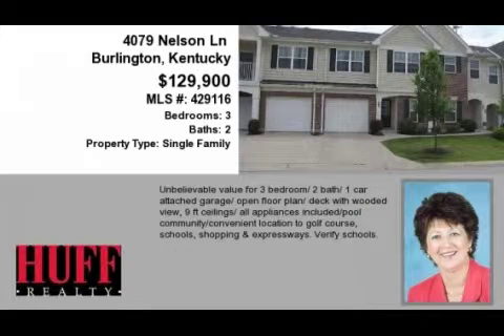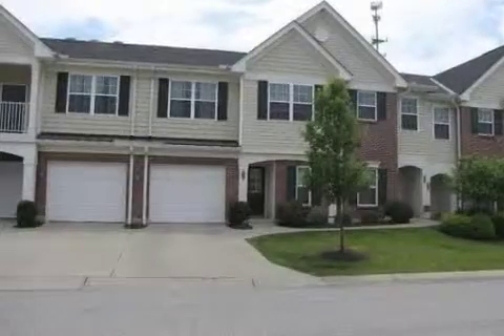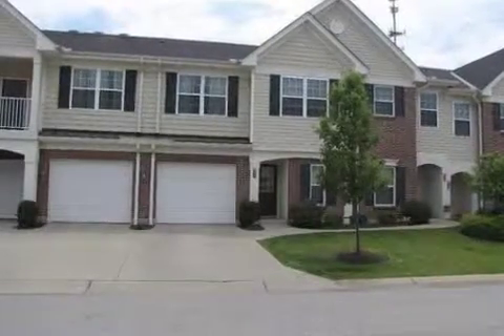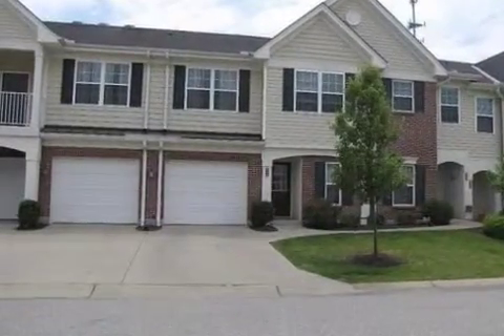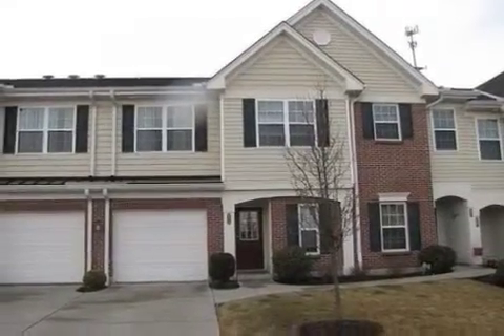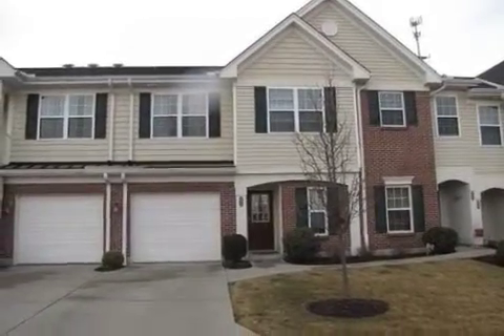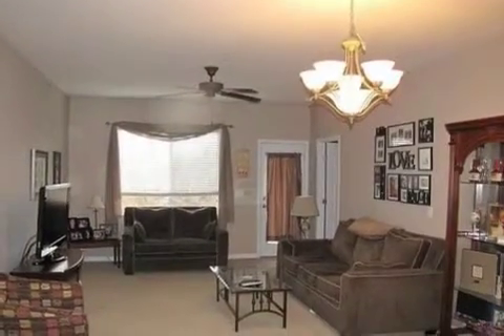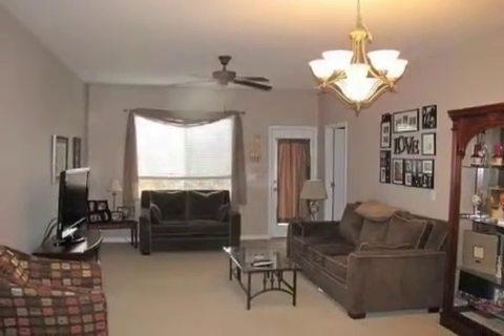Real estate for sale in Burlington Kentucky - MLS# 429116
4079 Nelson Ln
Burlington Kentucky 41005
MLS# 429116

Unbelievable Value For 3 Bedroom/ 2 Bath/ 1 Car Attached Garage/ Open Floor Plan/ Deck With Wooded View 9 Ft Ceilings/ All Appliances Included/pool Community/convenient Location To Golf Course Schools Shopping & Expressways. Verify Schools.